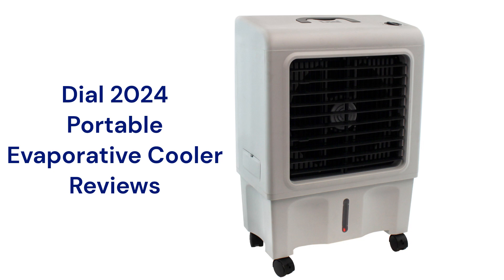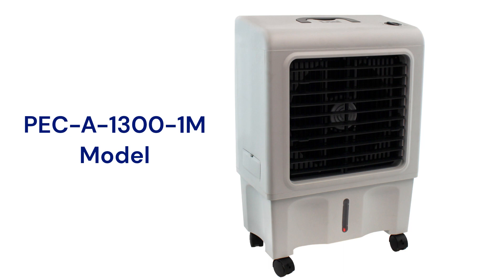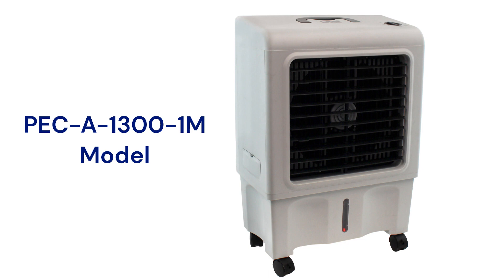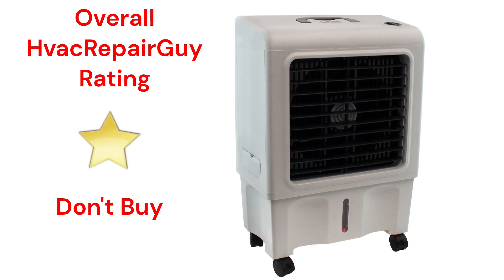HvacRepairGuy 2024 Dial Brand Portable Evaporative Cooler Reviews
In this video, HvacRepairGuy reviews the 2024 Dial brand of portable evaporative coolers. These reviews are for the PEC-A-1300-1M model.

You can get the reviews of all of the brands You can also compare the brands side by side using our Head To Head comparison tool.